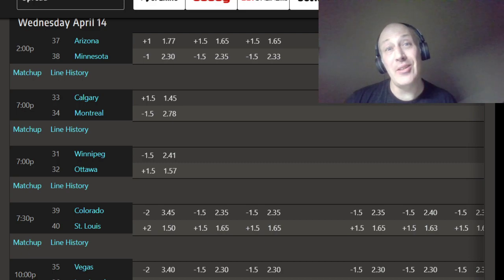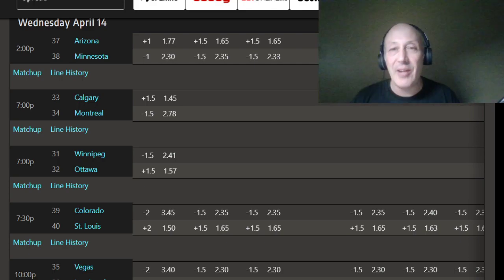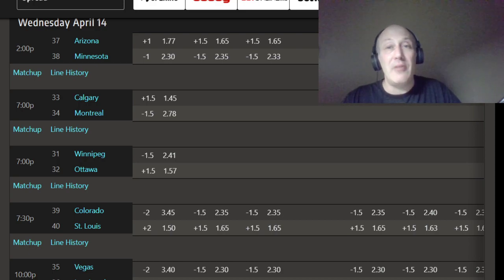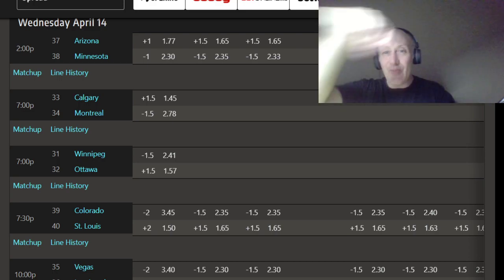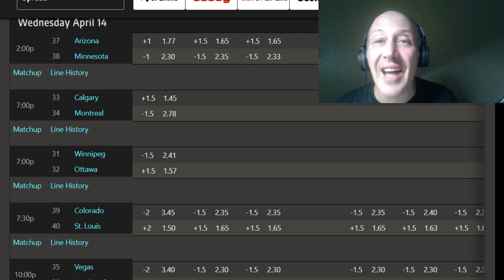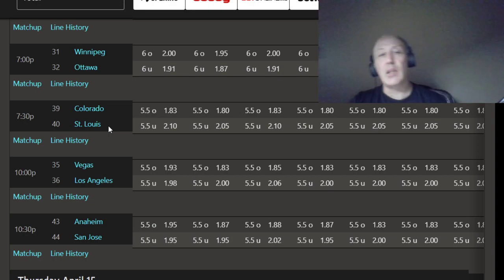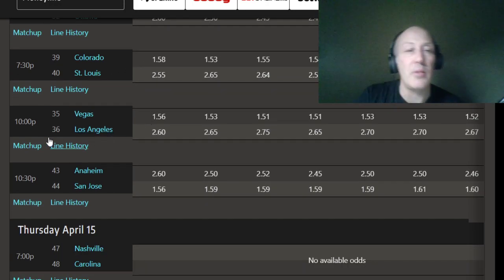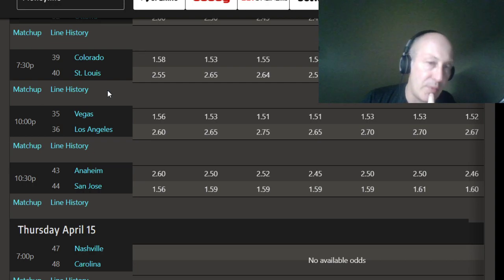NHL Picks And Predictions With Better Audio | Quick Picks In First Five Minutes | April 14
I do all sides and totals for all games and go over the games from the night before ... lets hit it . For seven days of picks frolic head